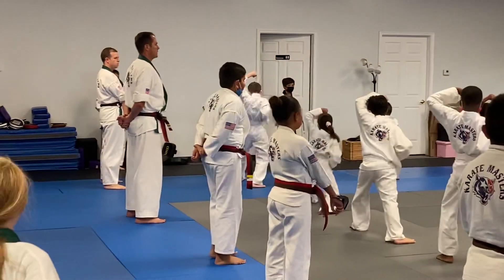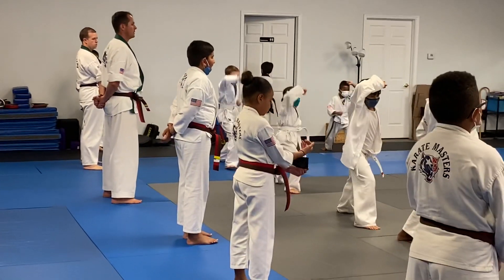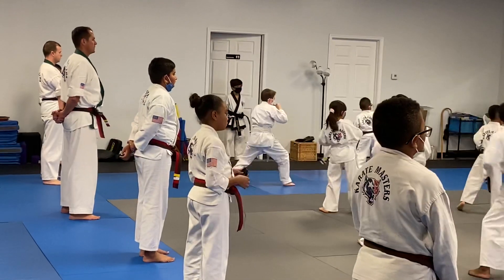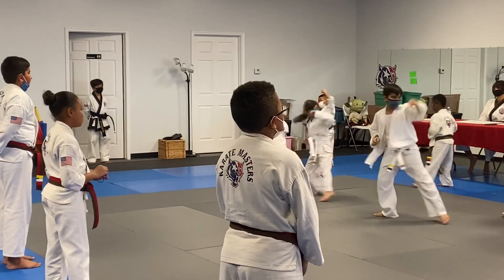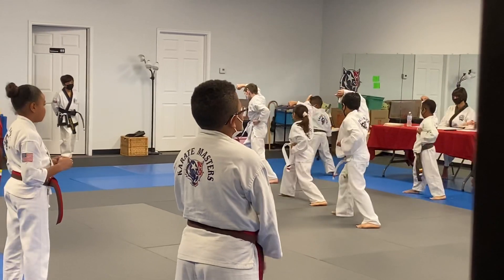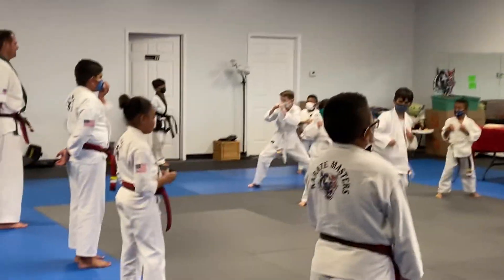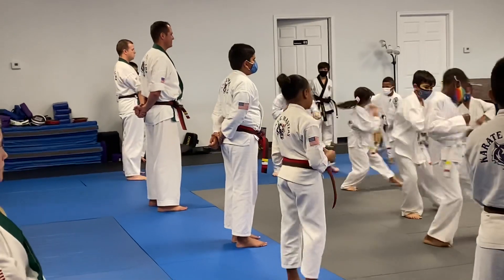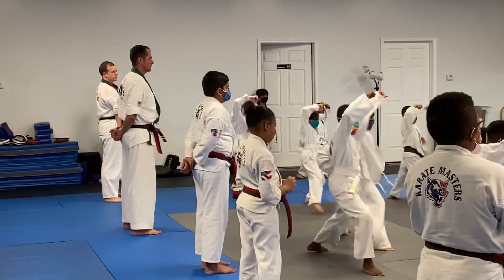Wyatt belt test 2